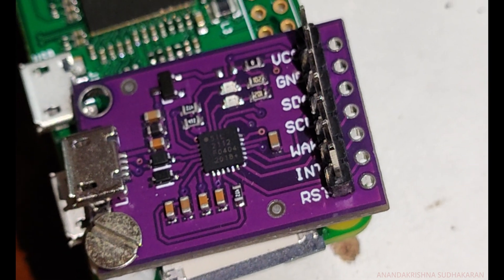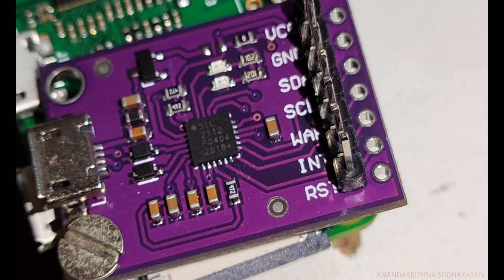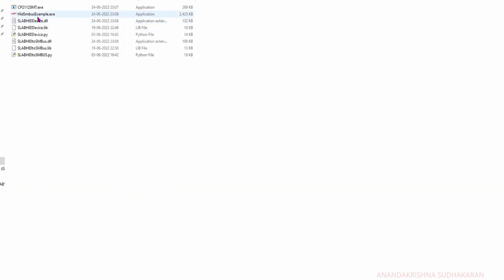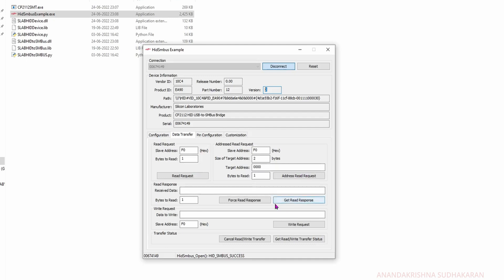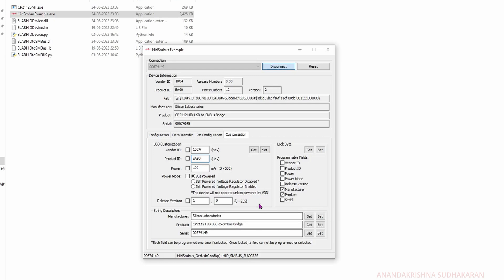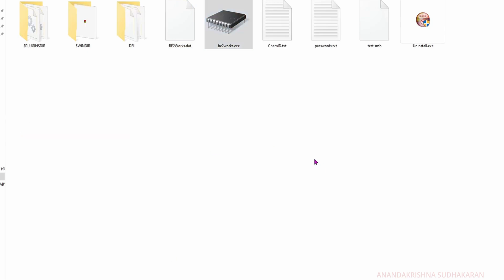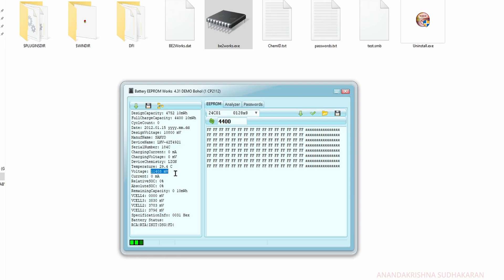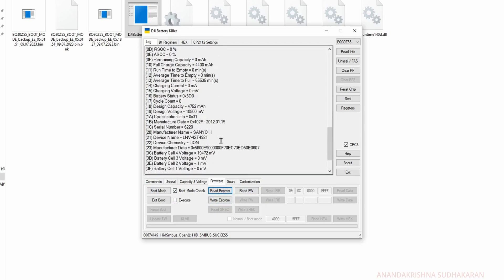"CP2112 VID and PID Locking: Protecting Your USB-to-SPI Bridge Device" -sorry for the loud voice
Educational Purpose Statement:
Your support means the world to me! If you appreciate the content I create and would like to contribute to the growth of my channel, you can show your support through donations.
❤️GPAY : asudhakaran715@okaxis
My Website For More Details

"Welcome to my latest video tutorial on the CP2112 USB-to-SPI bridge device. In this video, I'll be exploring the critical topic of VID and PID locking with CP2112 to enhance the security of your USB communication.

The CP2112 provides a seamless connection between your computer and SPI devices, but it's crucial to protect against unauthorized access and tampering. That's where VID (Vendor ID) and PID (Product ID) locking come into play. By implementing VID and PID locking, you can add an extra layer of security to your CP2112 device.

Join me as I provide a step-by-step guide on how to lock the VID and PID of your CP2112 device. Together, we'll understand the significance of VID and PID locking and go through practical examples to demonstrate the process. I'll show you how to prevent unauthorized modifications of the VID and PID values, ensuring the integrity and authenticity of your device.

We'll also discuss the implications and benefits of VID and PID locking in various applications. Whether it's protecting proprietary firmware or preventing counterfeit devices, understanding this crucial aspect of CP2112 security will help you safeguard your intellectual property and maintain the integrity of your system.

Whether you're a professional developer or an electronics enthusiast, this video is packed with valuable information on securing your CP2112 USB-to-SPI bridge device through VID and PID locking.

Join me as we dive into the world of CP2112 VID and PID locking and take your USB-to-SPI security to the next level!"